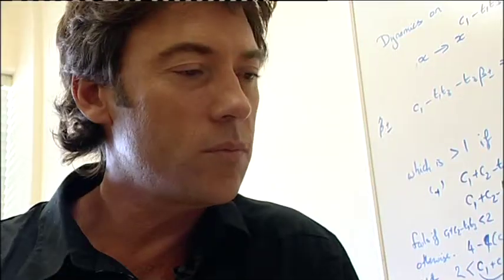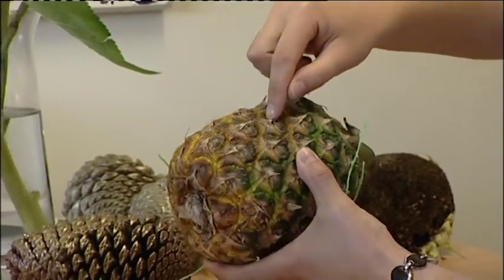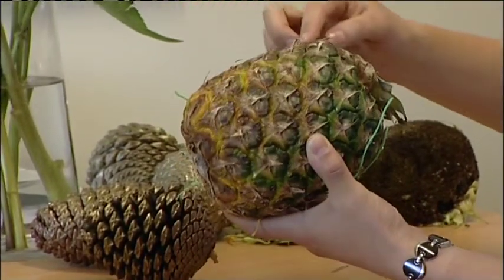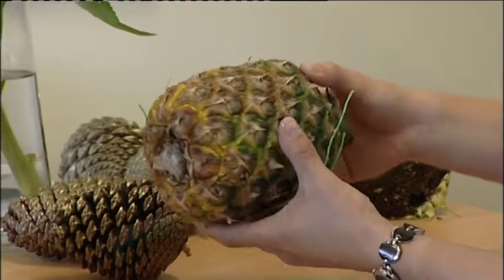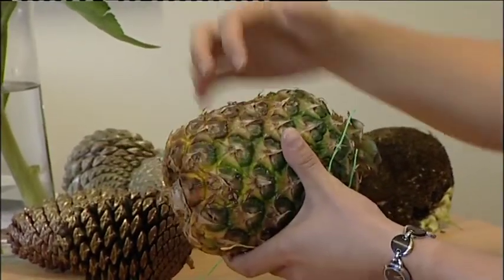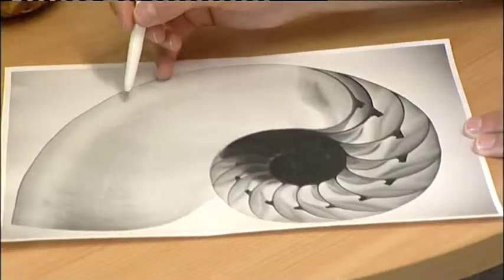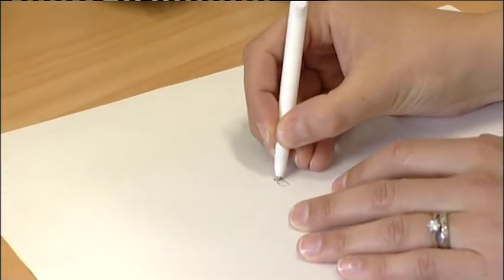Claire Postlethwaite - Maths in Nature